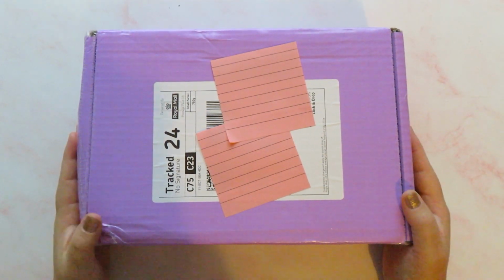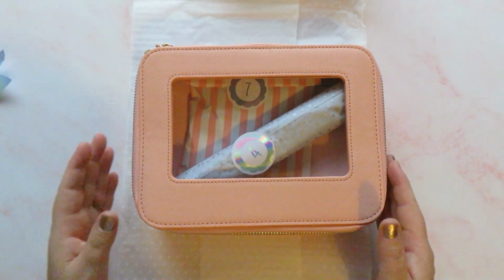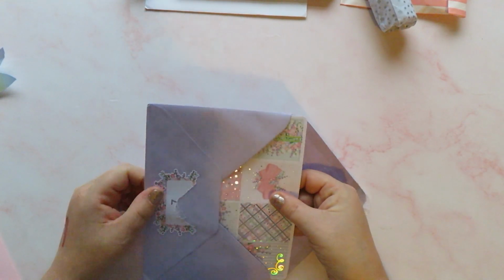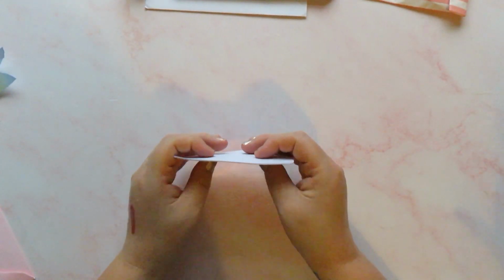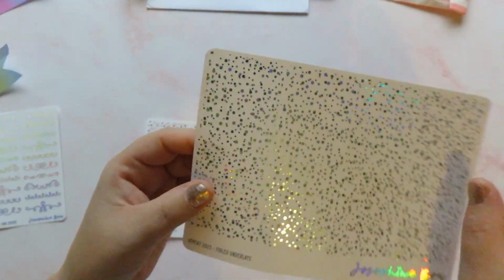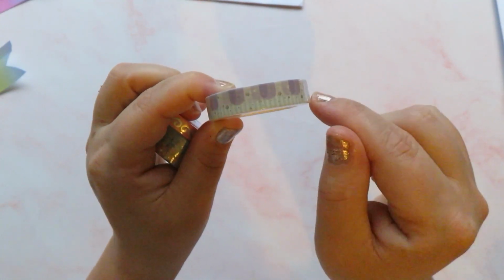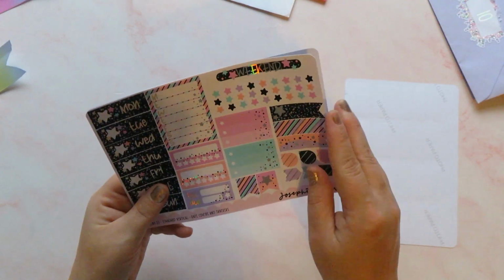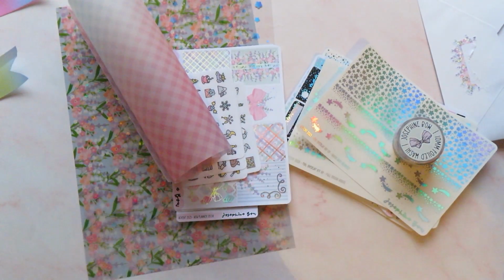*SPOILER ALERT* Josephine Bow Advent Unboxing | RachelBeautyPlans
Unboxing the 2023 Josephine Bow 12 Days Of Bowmas Advent Calendar 🩷

For letters/small parcels -
Unit 91266
Manchester
M61 0BW

For Parcels -
Unit 91266
Courier Point
13 Freeland Park
Wareham Road
Poole
Dorset
BH16 6FH

Rebel Ink -

Wendy Prints -